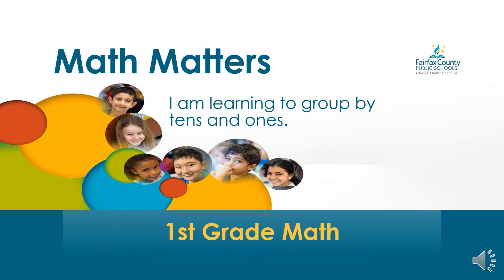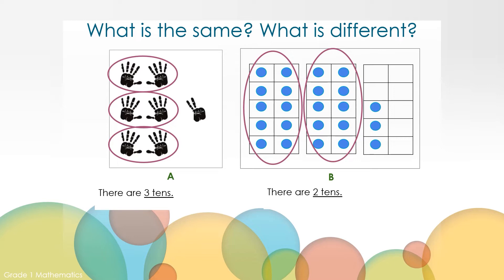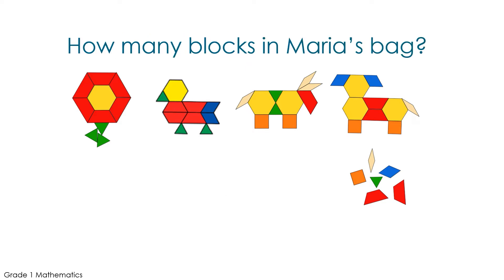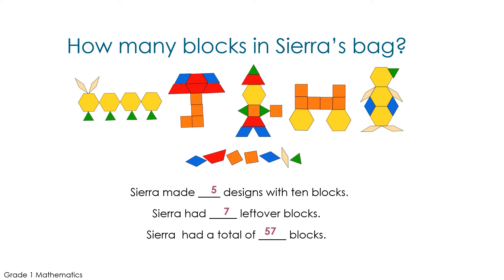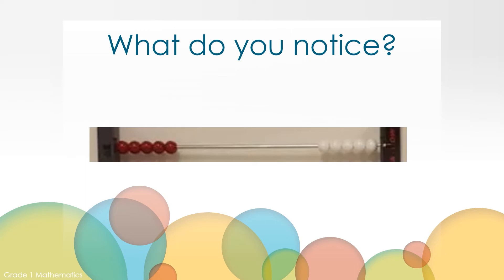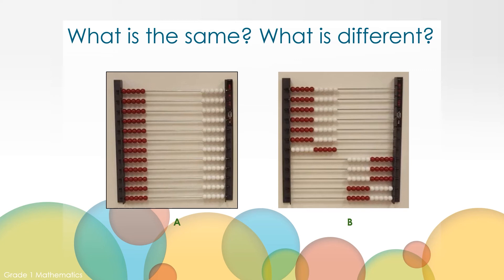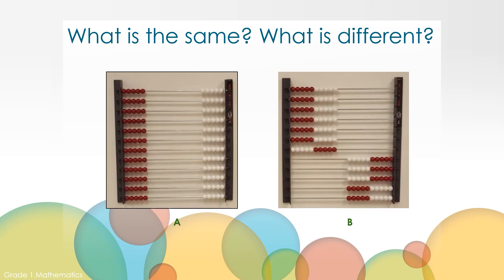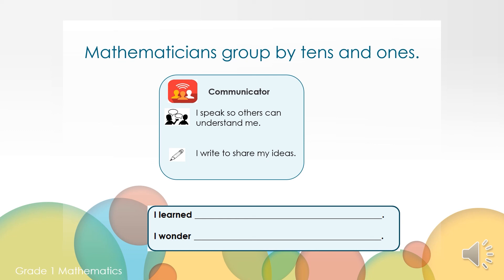Tens and Ones - Math, Grade 1, Unit R, Video 4